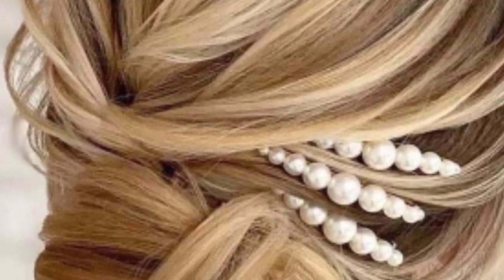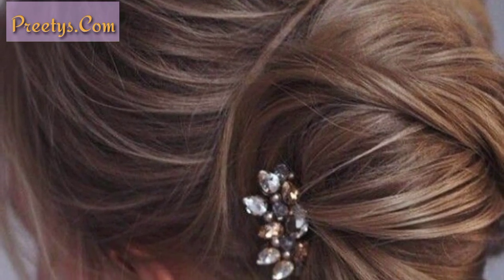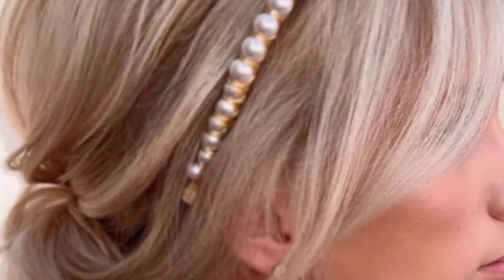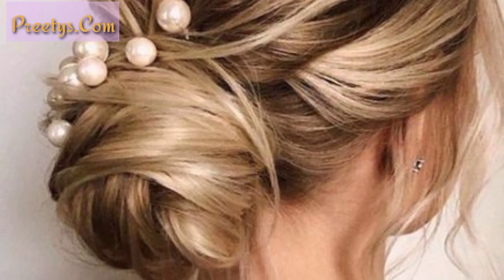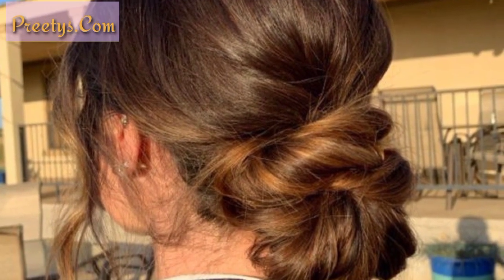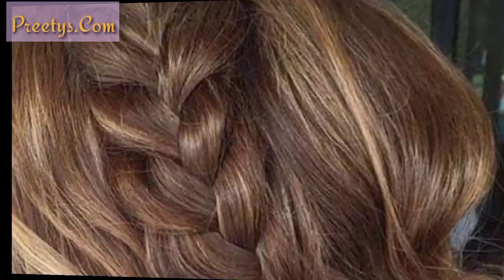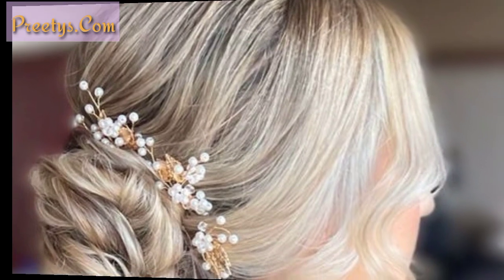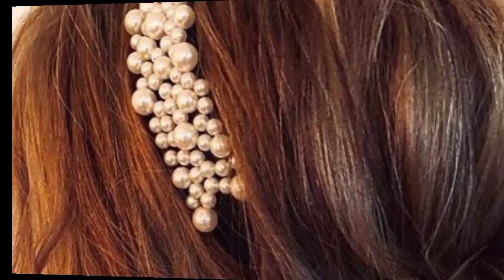Best Modern Ladies Low Bun Hairstyle - pelo de moño bajo